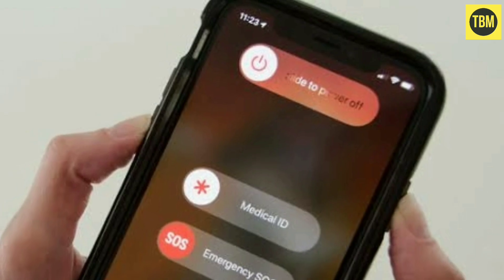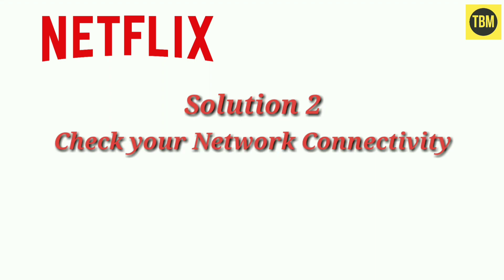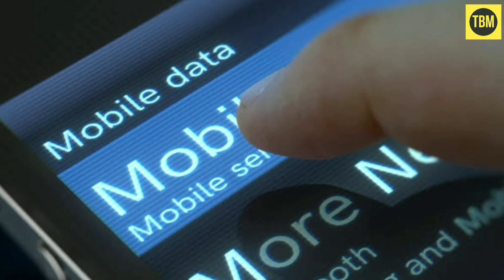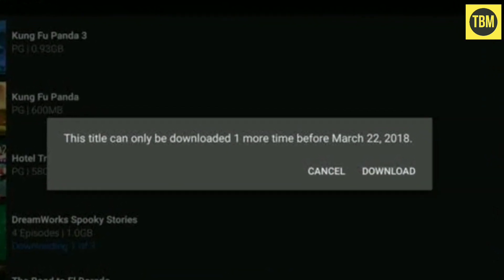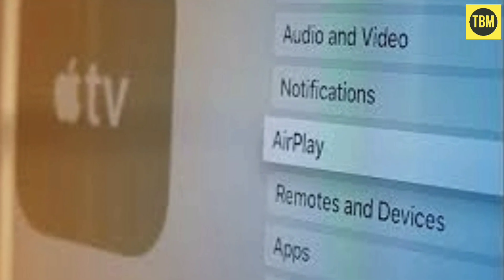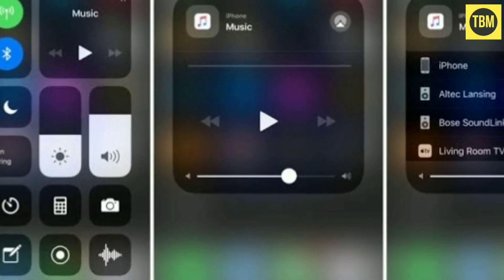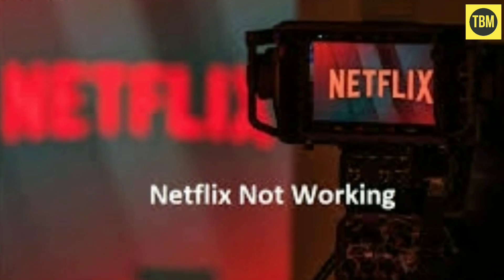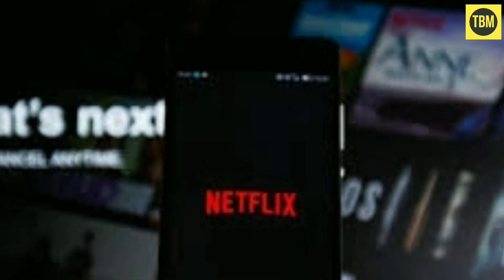Fix Netflix Error 12646- 'Cannot play title. Please try again later. (CM:12646;)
If you see an Netflix error on your iphone, ipad or ipad that says- 'Cannot play title. Please try again later. (CM:12646;)
And you're unable to watch your Netflix shows online.
Follow the steps to resolve the netflix error 12646.